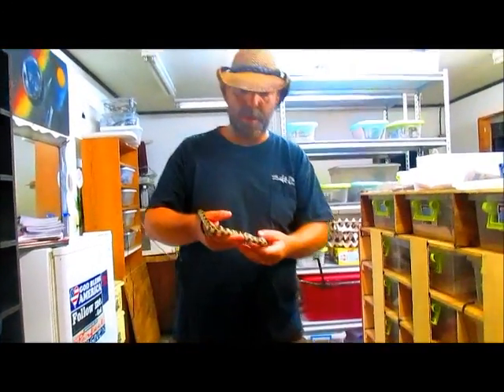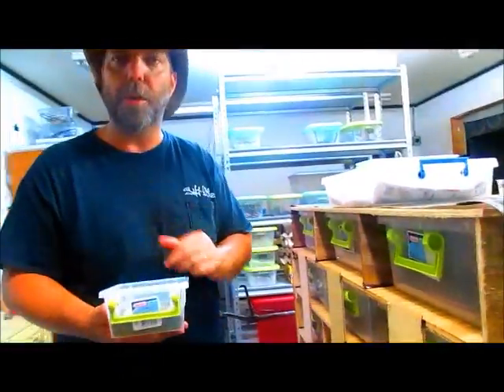How Do Reptile Eggs Hatch? / 4 Steps To Hatch Your Reptile Eggs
In this video we will discuss egg laying. Reptile breeders have many different ways of doing things. This is the way we do it here.